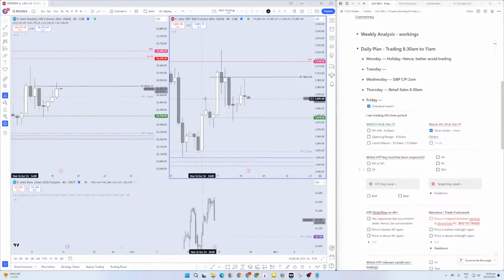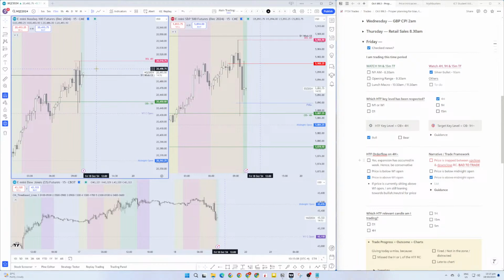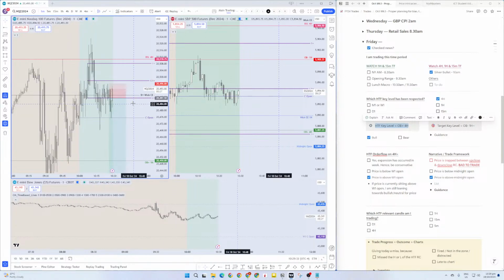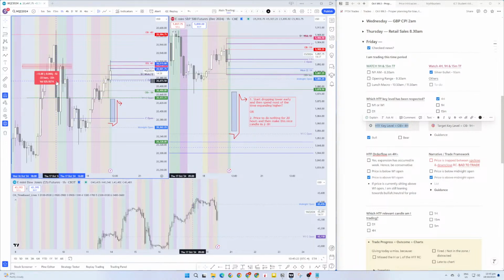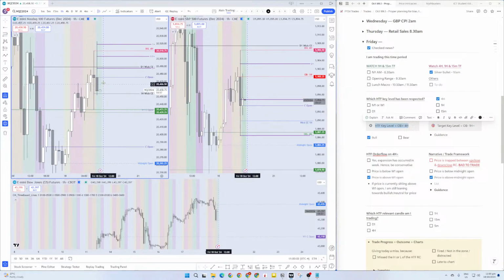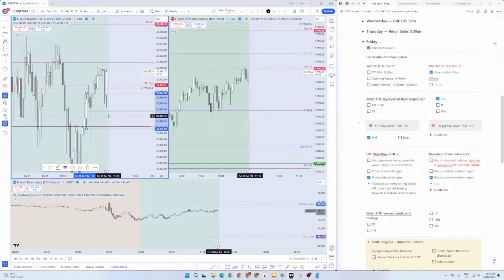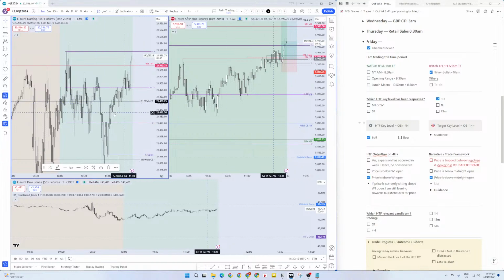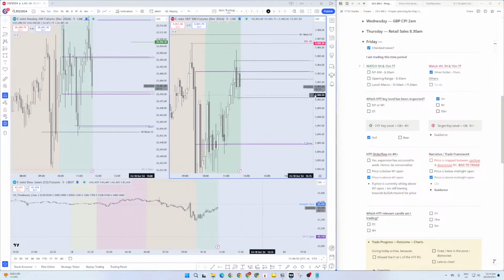10 18 2024 - ES NQ Paper Trading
I would trade something on paper if I see something

Attempting to pass my trading combine!

I will share my thought process as a beginner trader with no results to show. You will experience the struggles that I have watching me live.

I will make mistakes that i hope you don't. Enjoy!